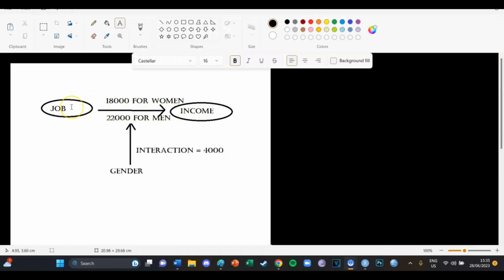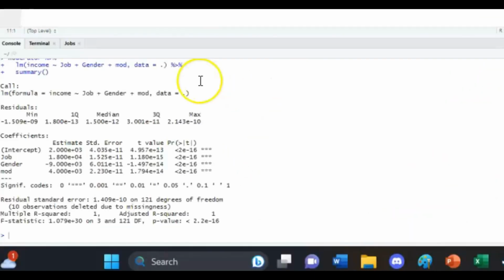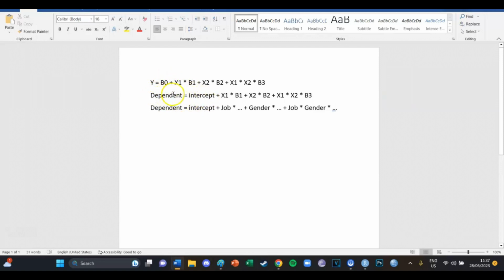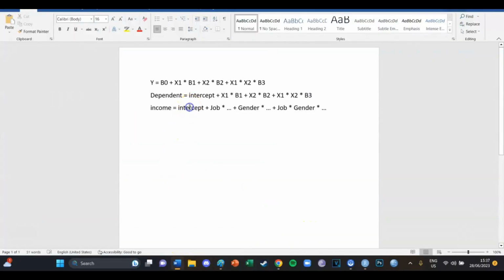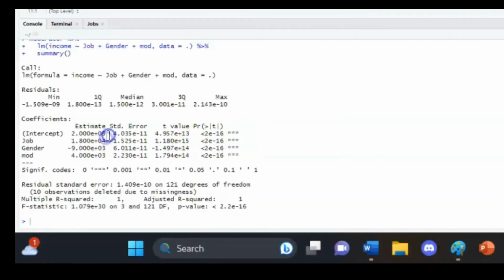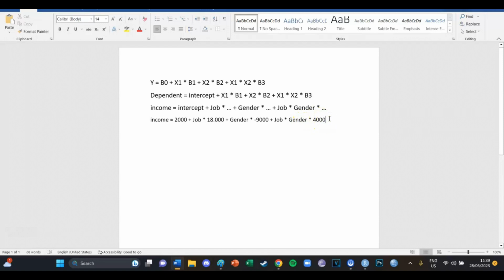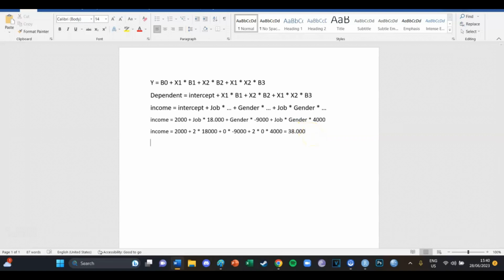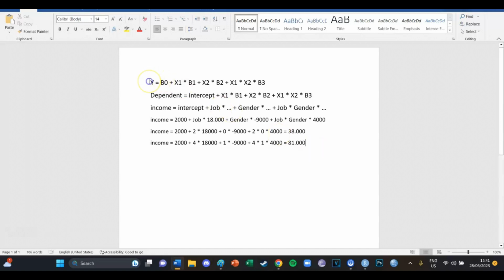R #24 Multiple Linear Regression - Moderator - Calculation